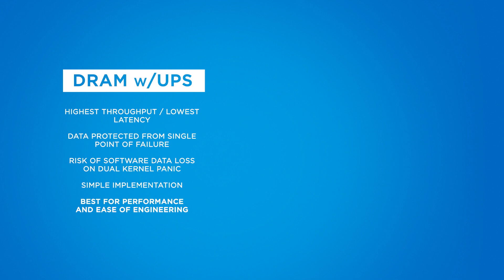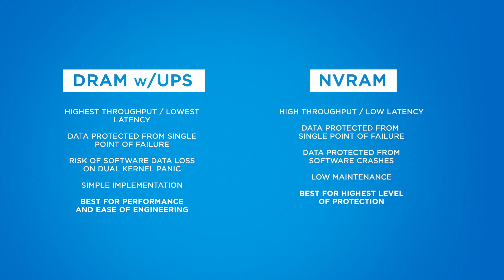Comparing Modern All-Flash Architectures - Power Loss Protection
Comparing Modern All-Flash Architectures - Power Loss Protection Get our complete competitive comparison report